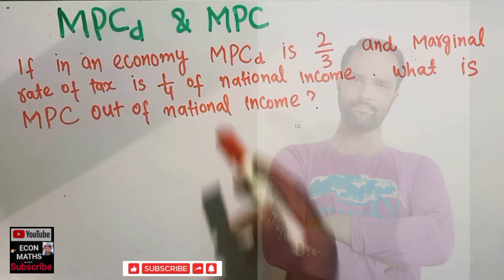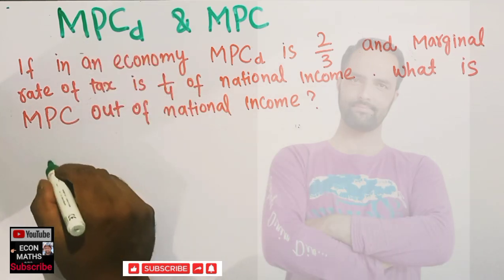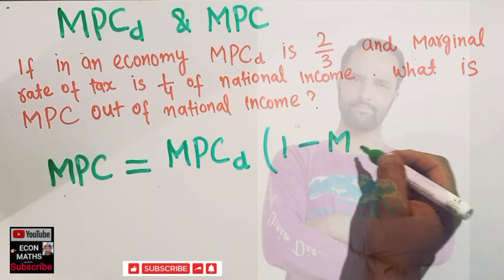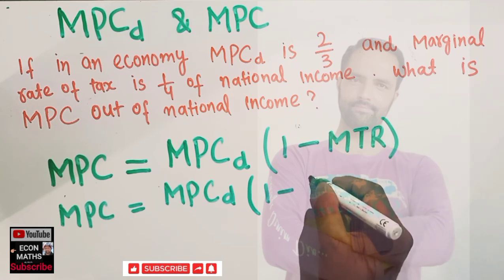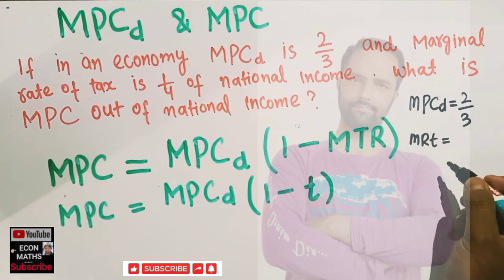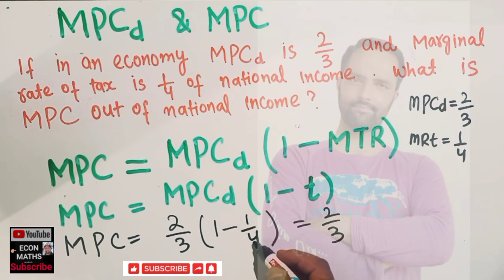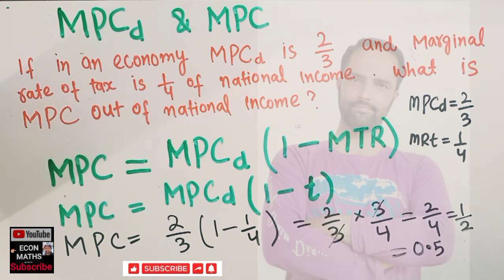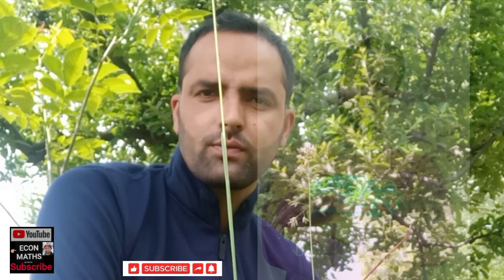If MPCd = 2/3 and MTR= 1/4 Find MPC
Marginal Propensity to Consume

Let mpc denote the marginal propensity to consume out of disposable income: an increase of disposable income by one dollar raises consumption demand by mpca. Let t denote the marginal tax rate, the increase in taxes when national income rises by one dollar.
Together mpc and determine mpc, the marginal propensity to consume out of national income, the increase in consumption demand when national income rises by one dollar. If national income rises by one dollar, then disposable income rises by 1-T; consequently consumption demand rises by (1-t)mpcd = mpc.
Numerical Example

Consider a numerical mode  Suppose that the marginal tax rate is = 1/3, and the marginal propensity to consume out of disposable income is mpc = 9/10. If national income rises by one dollar, then disposable income rises by 2/3. Consumption then rises by mpc-9/10×2/3 3/5, the marginal propensity to consume out of national income.